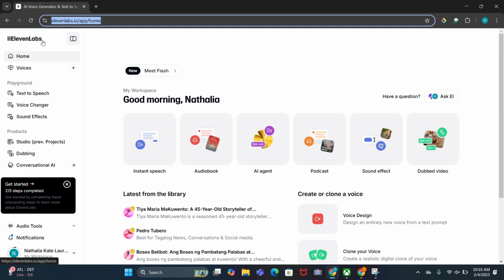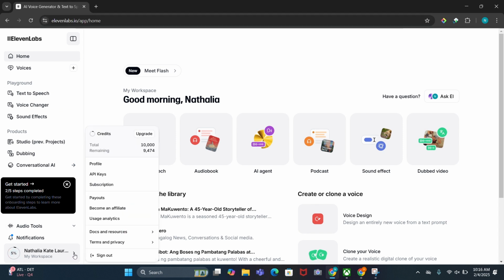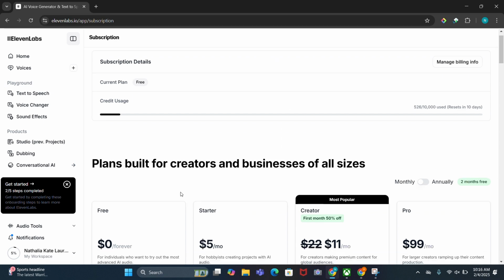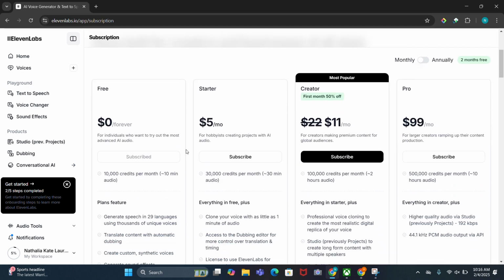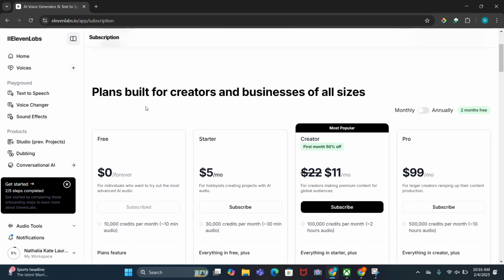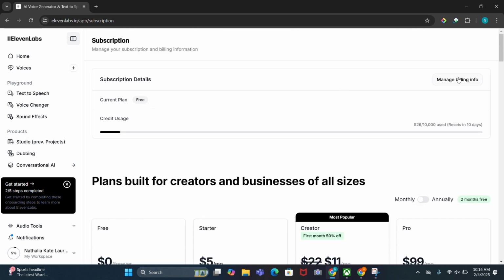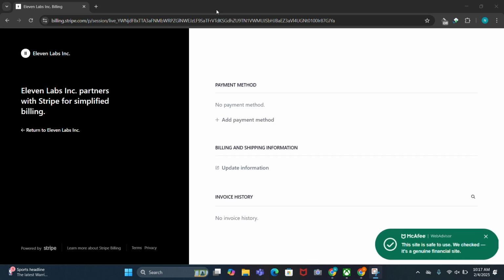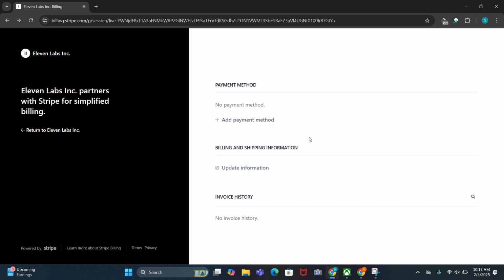How to Cancel Elevenlabs Subscription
In this video , I will show you How to Cancel Elevenlabs Subscription. The method is very simple and clearly described in the video.